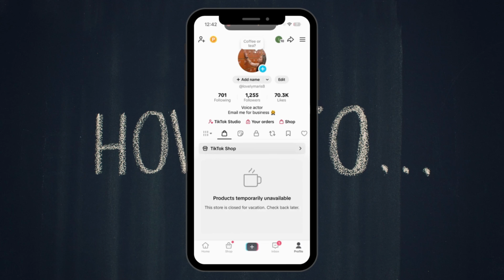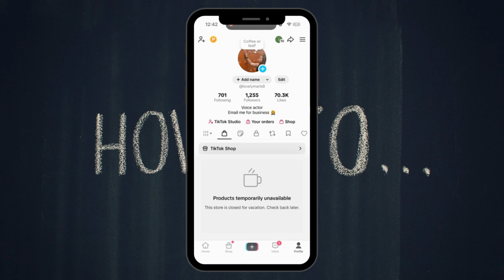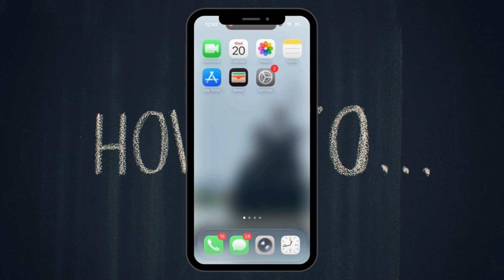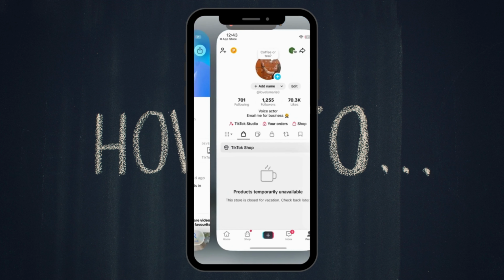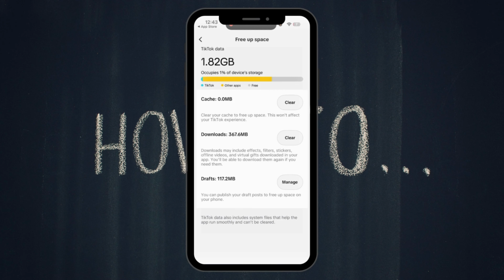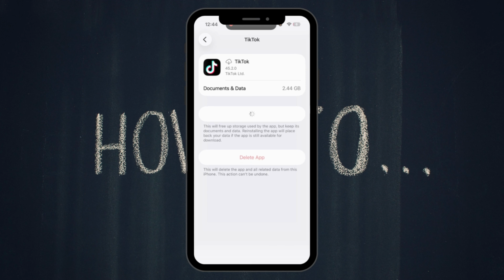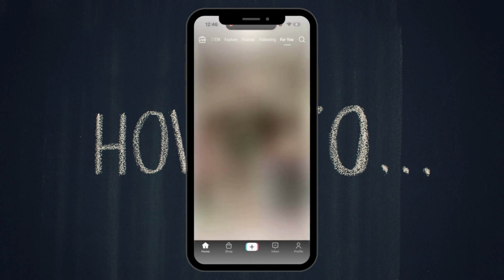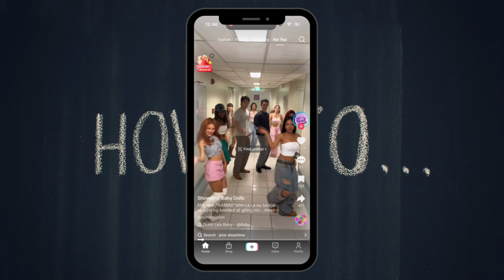TikTok Account Settings Not Showing? Fix It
TikTok account settings not showing? Fix it step by step with this simple tutorial.
Learn how to restore missing TikTok account settings and access your account options quickly.

This step-by-step guide shows common fixes for missing settings, app issues, and account menu problems in TikTok.

📌 What you’ll learn:
• How to fix TikTok account settings not showing
• How to find missing settings in TikTok
• How to update TikTok and refresh account options
• How to clear TikTok cache and app data
• How to troubleshoot account menu issues
• Common reasons TikTok settings disappear

This guide works for Android and iPhone devices.